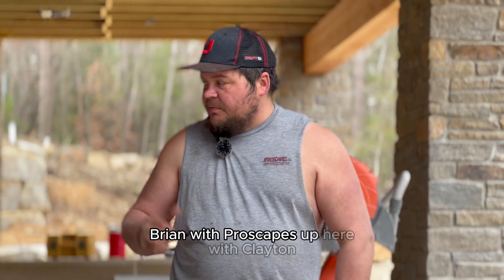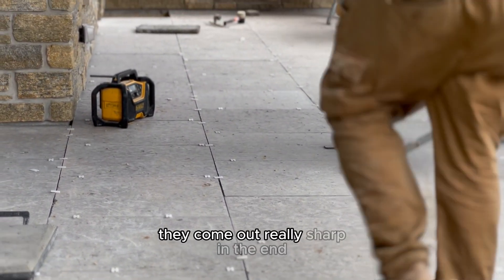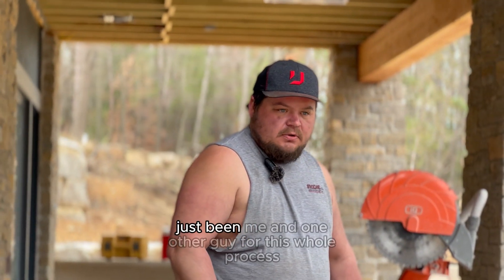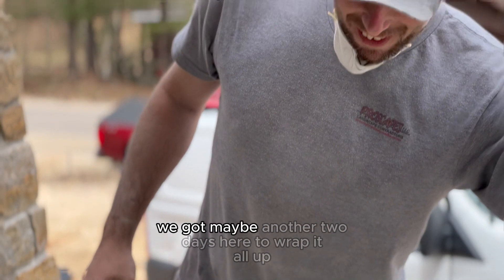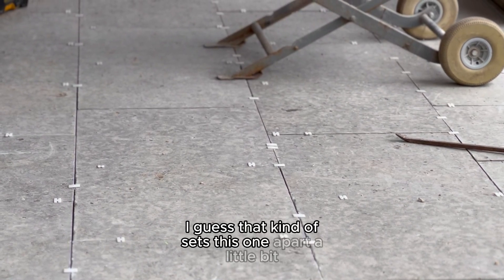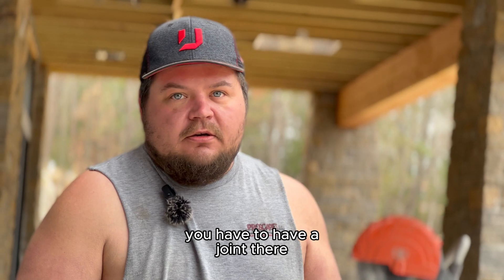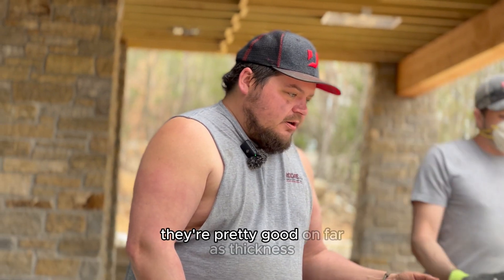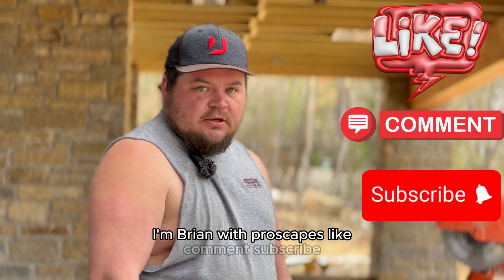Hillside Paradise (S:2 EP: 3)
Check in with Brian and Clayton for another episode at our Hillside Paradise project!